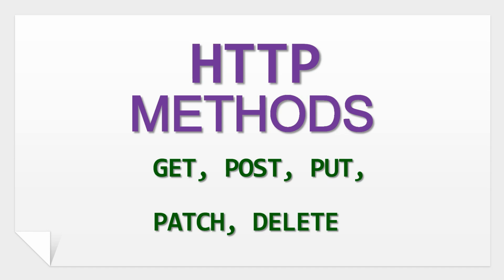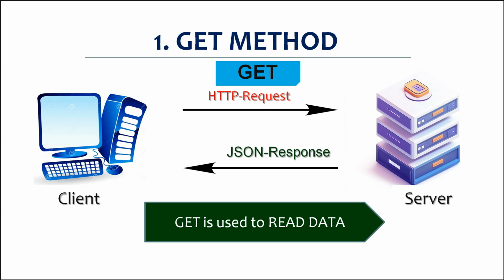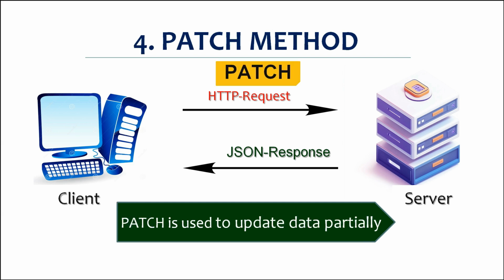Spring Boot REST HTTP Methods Explained (GET, POST, PUT, PATCH, DELETE)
HTTP methods define the action a client wants to perform on a resource. In Spring, we map them to controller methods using annotations like @GetMapping, @PostMapping, etc., or with @RequestMapping(method=...).

1. GET
- Purpose: Retrieve a resource without modifying it
- Safe & Idempotent: Yes
- Spring Annotation: @GetMapping or @RequestMapping(method = RequestMethod.GET)

2. POST
- Purpose: Create a new resource on the server
- Not Idempotent: Multiple requests create multiple resources
- Spring Annotation: @PostMapping

3. PUT
- Purpose: Update or completely replace a resource
- Idempotent: Repeating request has the same effect as once
- Spring Annotation: @PutMapping

4. PATCH
- Purpose: Partially update an existing resource
- Idempotent: Yes, if handled carefully
- Spring Annotation: @PatchMapping

5. DELETE
- Purpose: Remove a resource from the server
- Idempotent: Yes
- Spring Annotation: @DeleteMapping

spring boot get mapping
spring boot post mapping
spring boot put mapping
spring boot delete mapping
spring boot patch mapping
get vs post vs put vs patch vs delete
spring boot rest api beginner tutorial
rest api http methods explained clearly
spring boot rest controller example